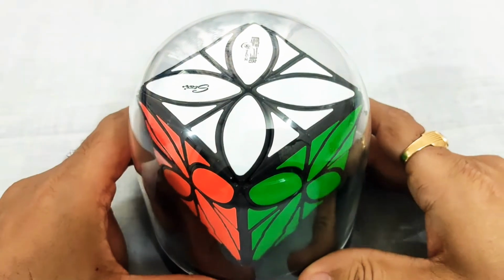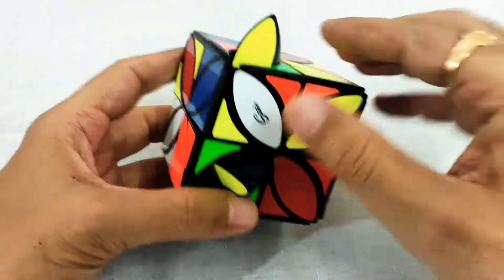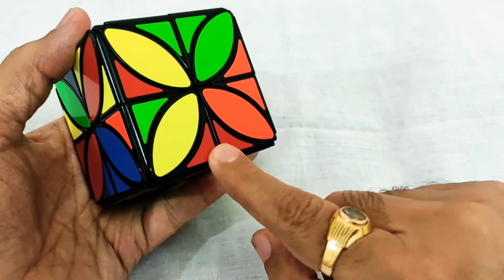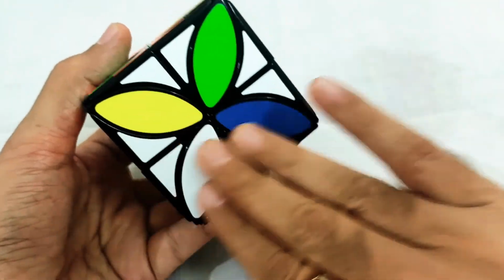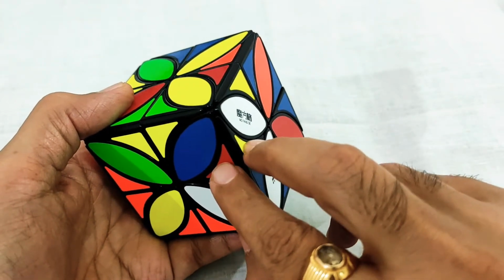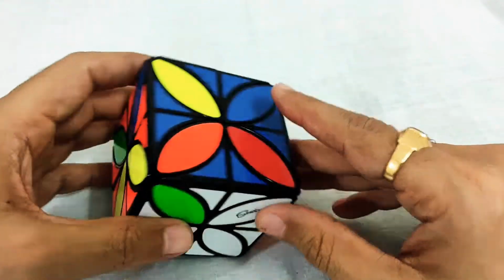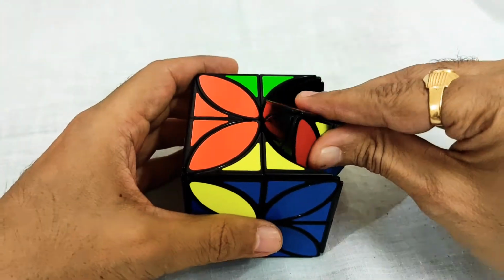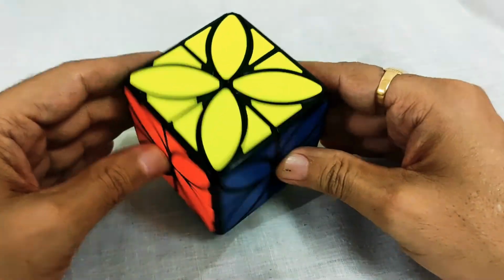Clover Cube Plus Tutorial | How to solve Clover Cube Plus | Qiyi Clover plus Cube Solve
Easy way how to solve qiyi clover plus cube @Manqube , Qiyi clover plus cube solve, Qiyi clover cube solution, Qiyi clover plus cube tutorial, Clover plus cube solution.